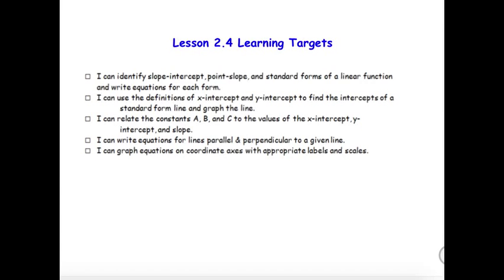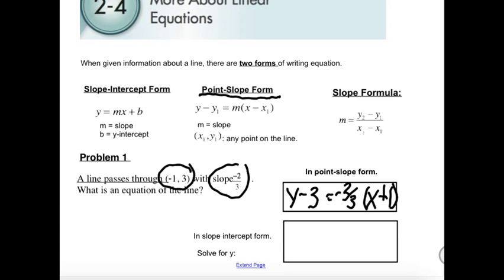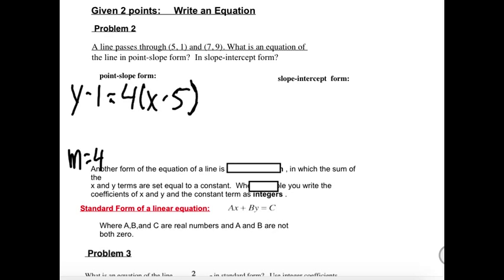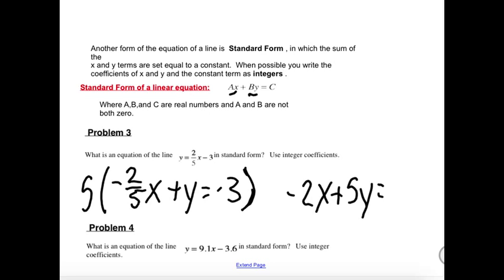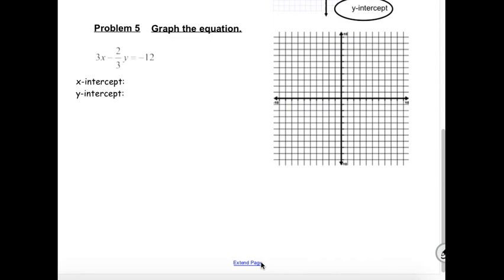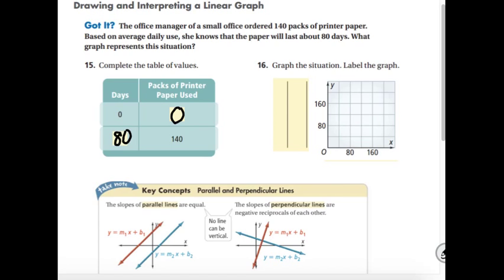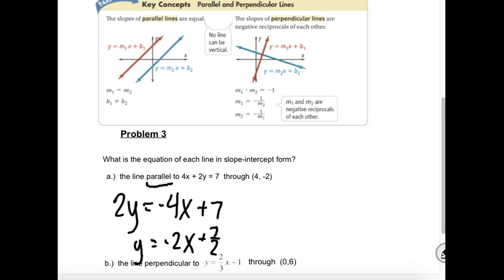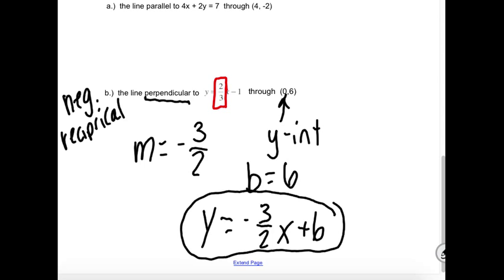Alg II Lesson 2-4